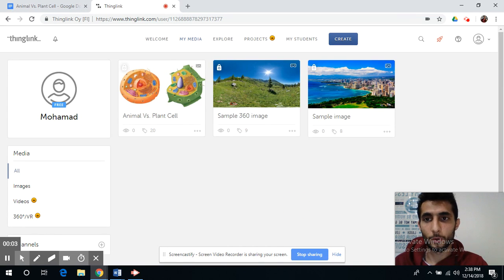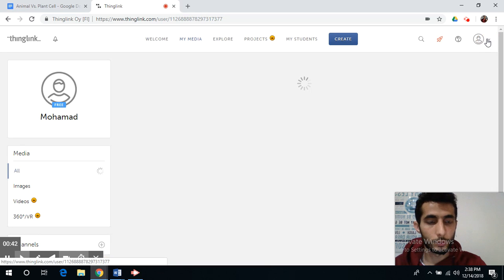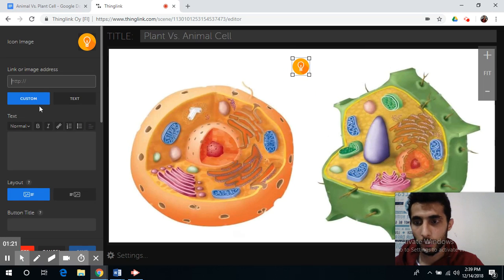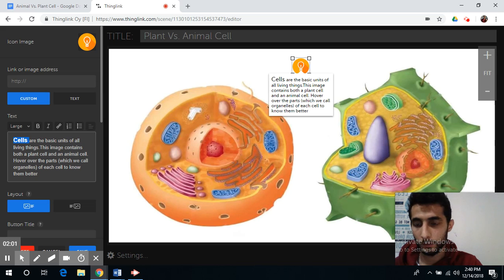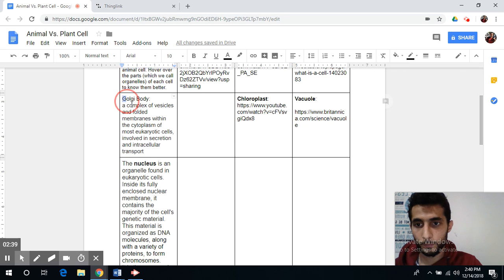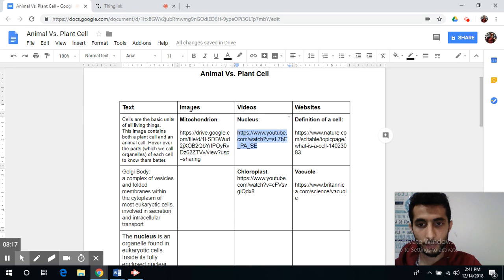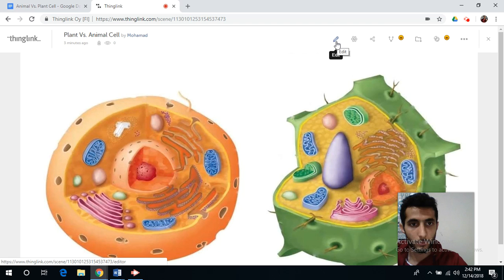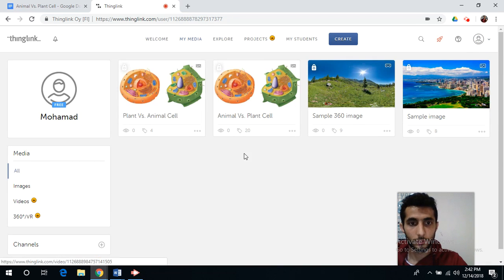How to make an interesting visual lesson using Thinglink.com (Plant Cell Vs. Animal Cell)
This video will guide you toward an interesting platform where you can create amazing visual lessons for your students with many information. You may link videos, images or even websites.

for comments and suggestions write below :)